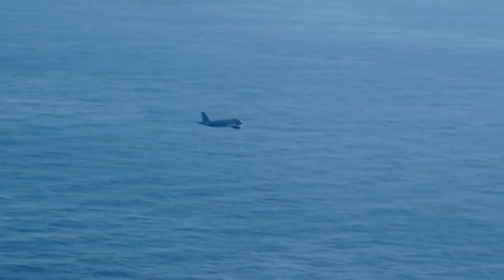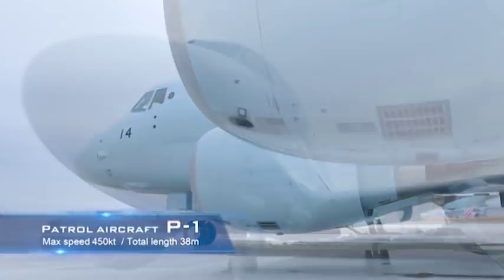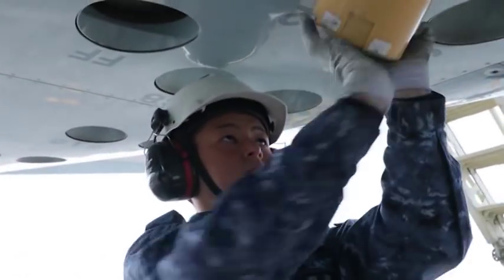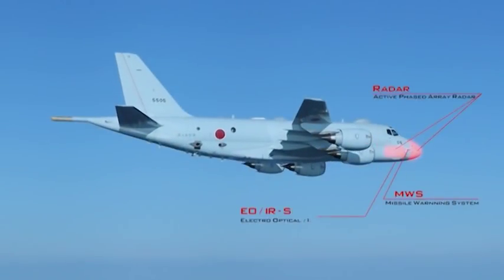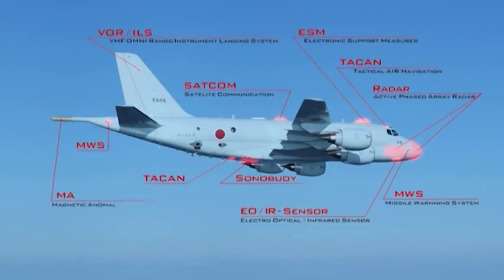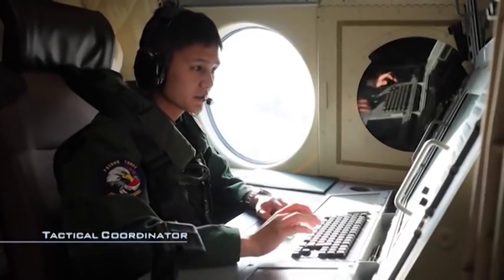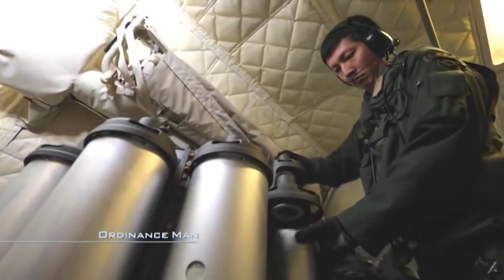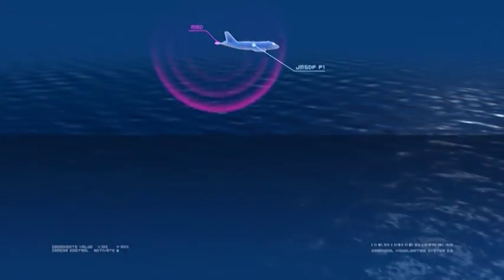JMSDF activity 2 of 6 "Patrol" ~ P-1 patrol aircraft~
JMSDF activity 2 of 6 "Patrol"

Japan Maritime Self-defense (JMSDF) publicity original video  "STRENGTH & READINESS" is consisted by six part of activities.

1, Intercept
2, Patrol
3, Dive
4, Rescue
5, Cooperation
6, Training & Development